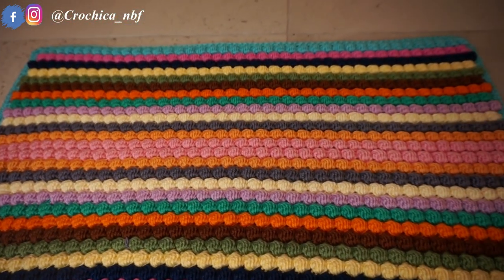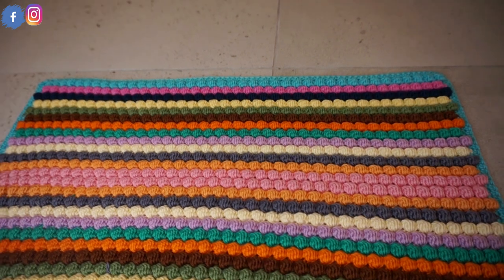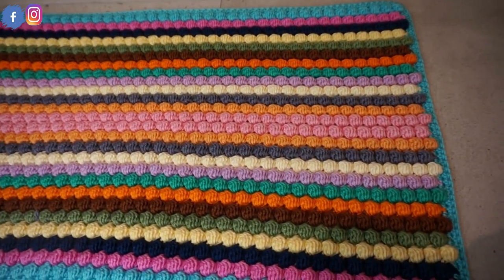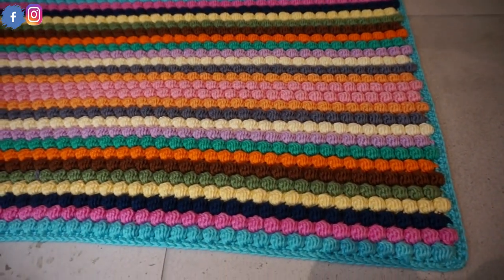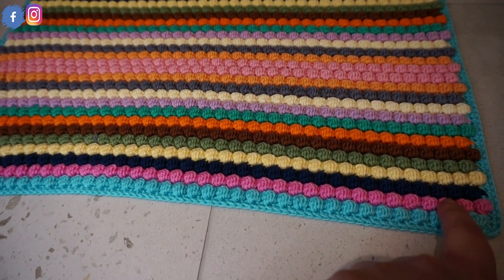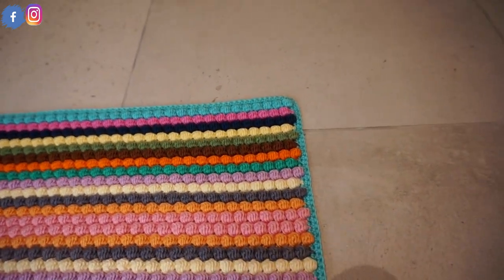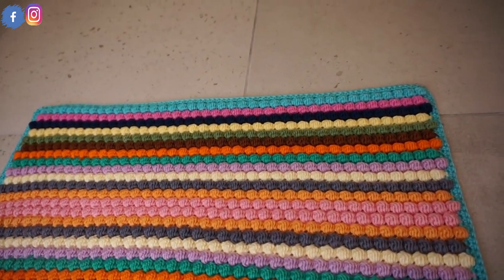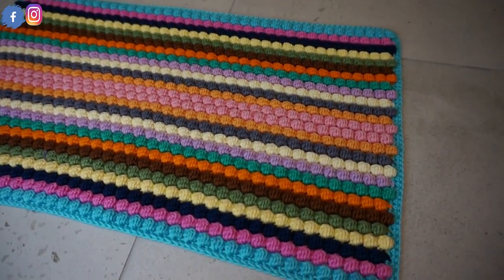A talk through how I made this Bobble stitch doormat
Similar Yarn used: